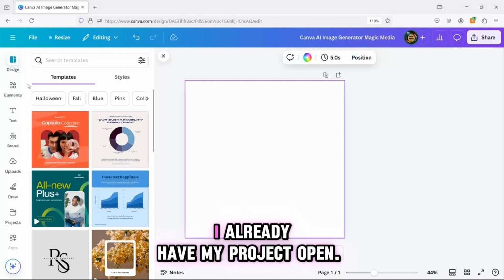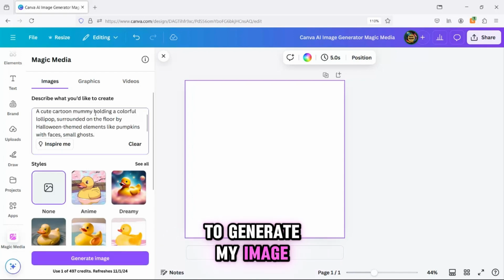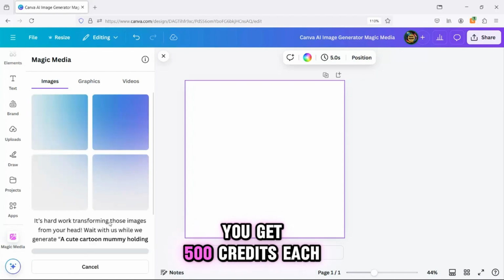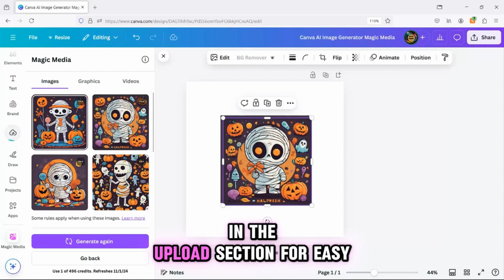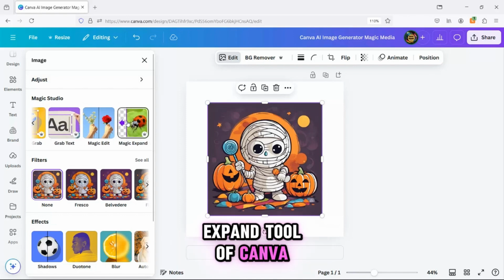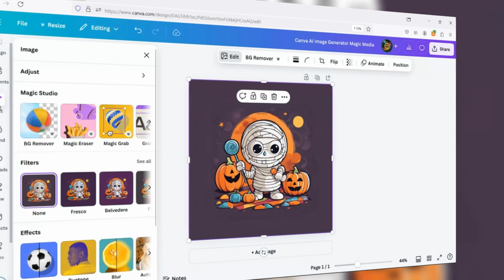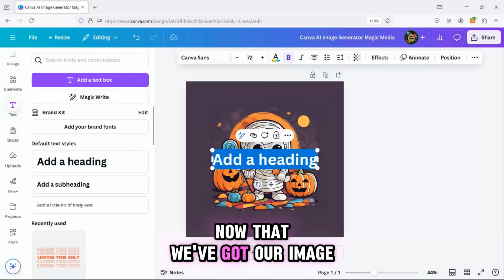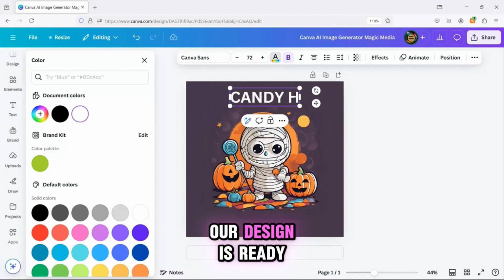Create Stunning Images Fast: Canva AI Image Generator Tutorial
In this video, I’ll show you how to use Canva’s AI Image Generator (Magic Media) to create stunning, customized images in just a few clicks. Whether you're looking to design for social media, print, or personal projects, Canva’s powerful AI tools make the process faster and easier than ever before!
During this tutorial, I’ll walk you through the exact steps to open Canva's Magic Media app, write your prompt, generate multiple AI-created images, and customize the design with text.

🔮 Image Prompt I used in the video:
"A cute cartoon mummy holding a colorful lollipop, surrounded on the floor by Halloween-themed elements like pumpkins with faces, small ghosts."

If you're working on Halloween projects and need some spooky fonts, don’t miss my video on 13+ Halloween Fonts for Canva! Find the perfect fonts to complement your designs:

Timestamps:
0:00 - Intro & Design Mockups
0:33 - Opening Canva's Magic Media AI
0:35 - Writing a Prompt for the AI Image Generator
1:02 - Saving & Managing AI Generated Images
1:39 - Halloween Fonts Video Mention
2:02 - Adding Text to the Design
5:48 - Final Design Reveal

✨✨ More design inspiration and tutorials on the Canvas Crusade! ✨✨

Click here to explore our playlists and discover a world of design tips, tricks, and tutorials! 🎨🖌️💡

🔍 Unveiling the Canvas Crusade 🔍

Hi, here at Canvas Crusade, we believe that everyone can unleash their creativity with Canva.

So if you want to:
- Transform your ideas into visually stunning graphics with Canva. 🎨
- Learn from passionate designers and master the art of digital design. 🖌️